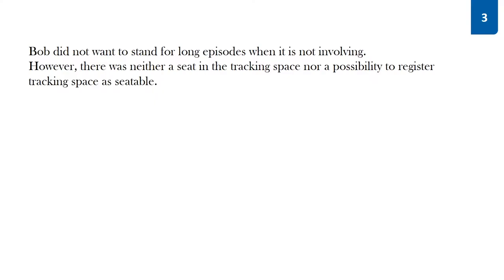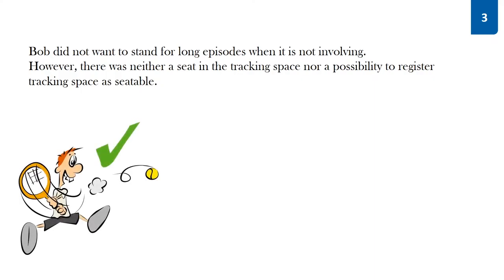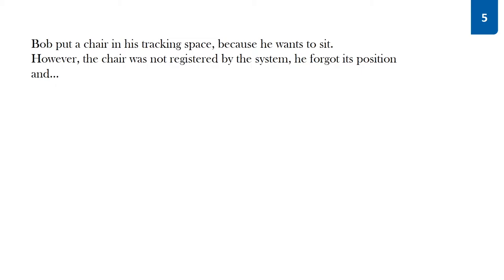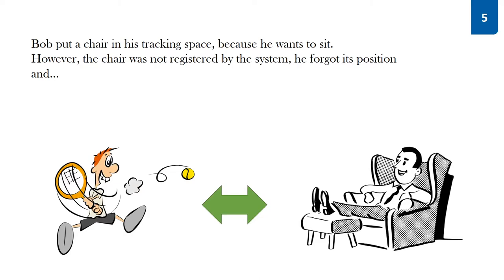Either give me a reason to stand or an opportunity to sit in VR!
IEEE VR 2020 Workshop on Seated VR:
Daniel Zielasko and Bernhard E. Riecke

In this position paper, we want to point, with a little bit of provocation and maybe a pinch of fun, to some grievances of and also chances for today's pool of (consumer) VR applications concerning the chosen user posture. Where in our opinion, the user is considered or required standing in too many cases, and transitions between postures are usually entirely unsupported.